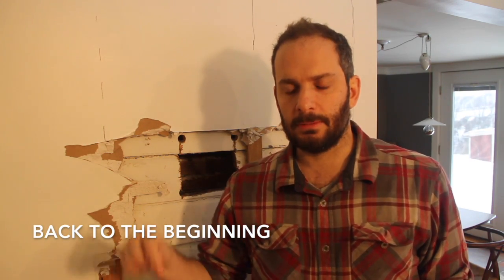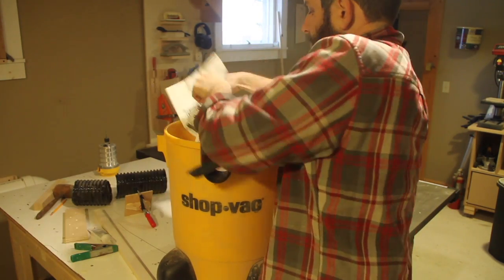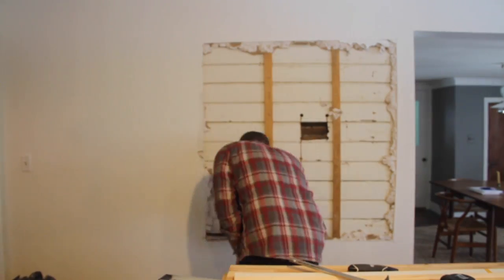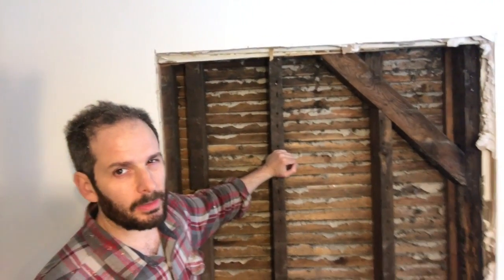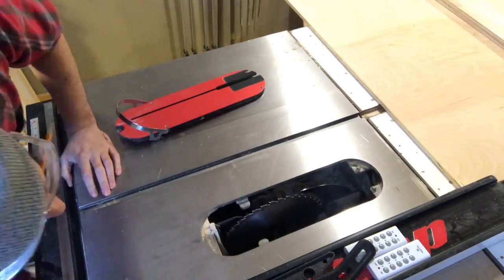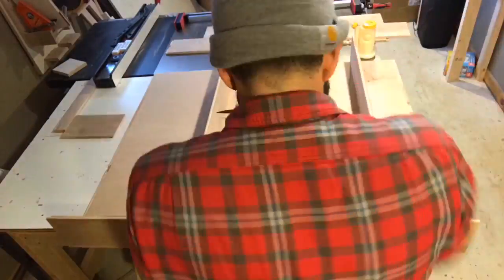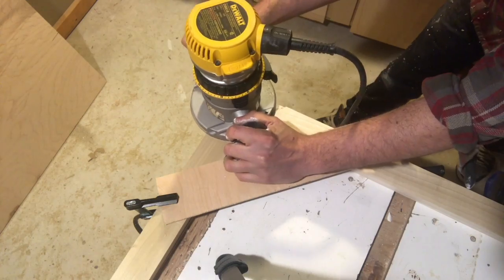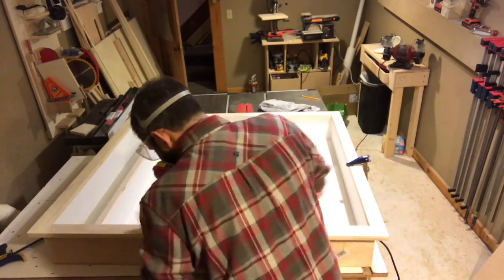Recessed Pantry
A build video of the pantry that sits inside the wall